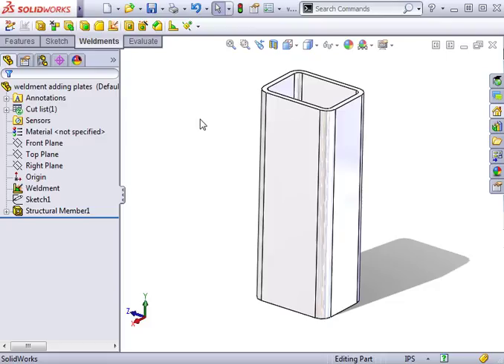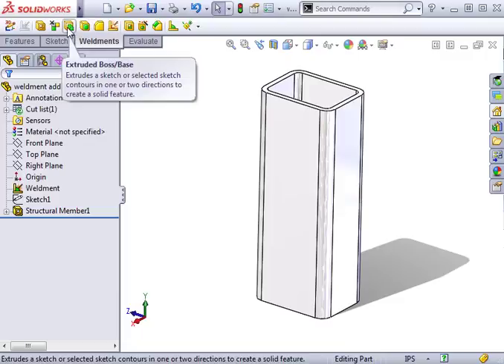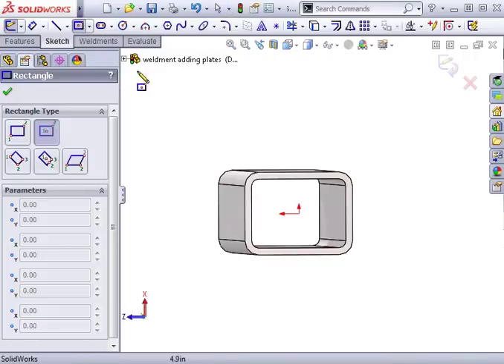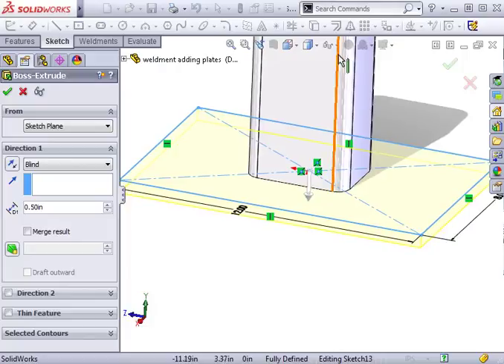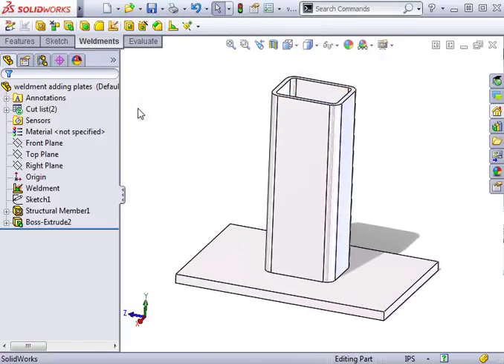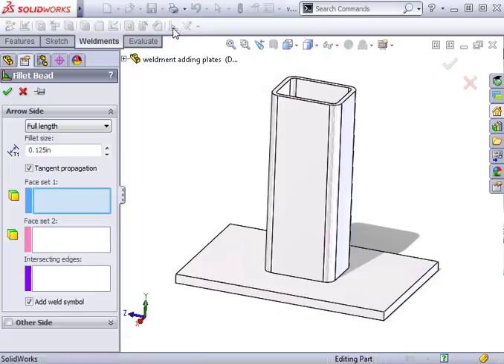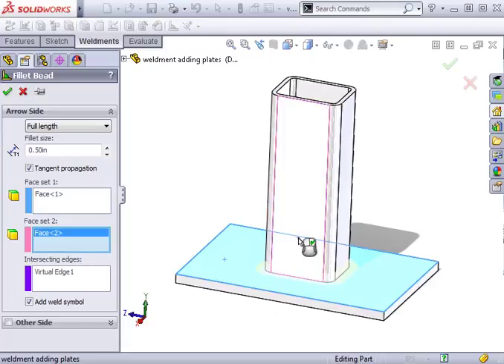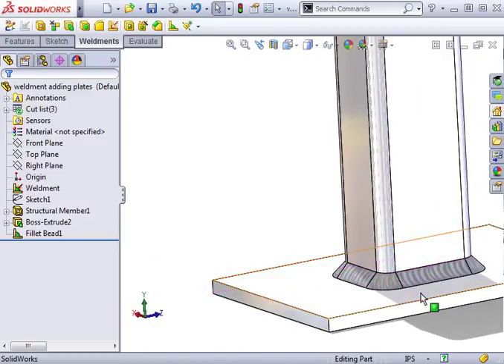01 Weldments 06 Plates and Fillet Beads